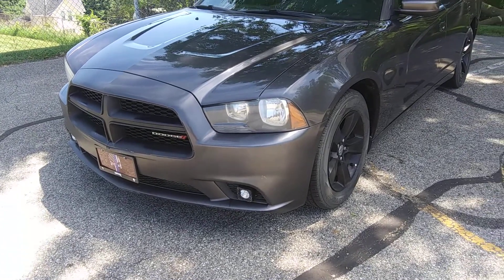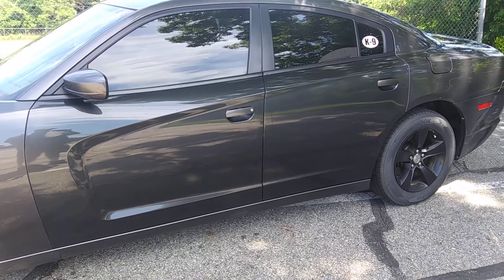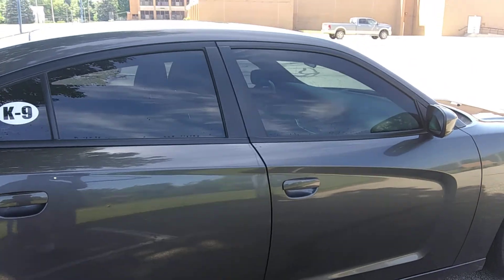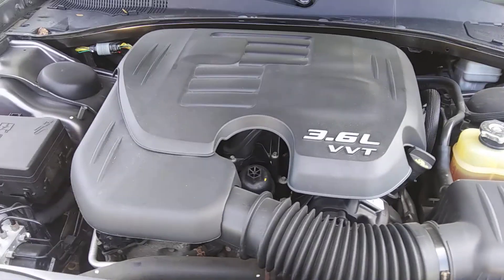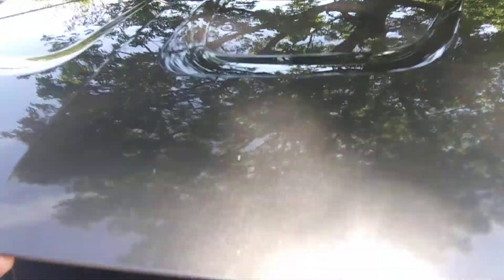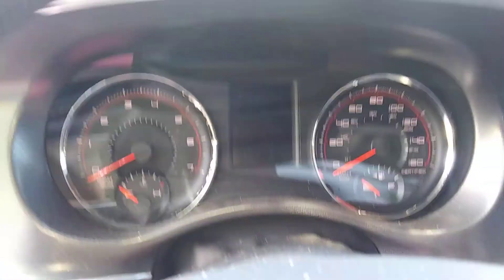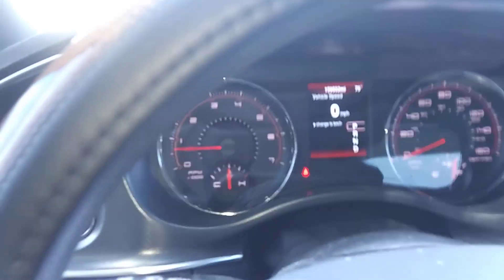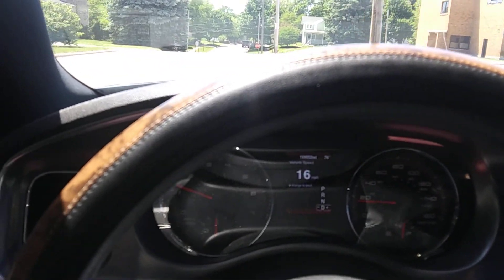2014 dodge charger se